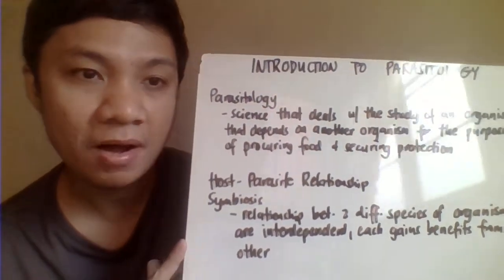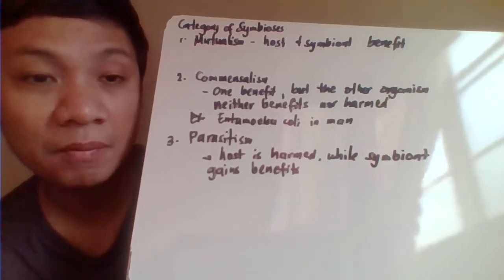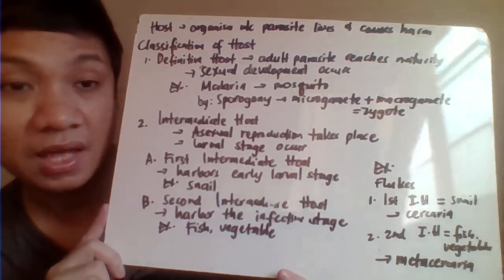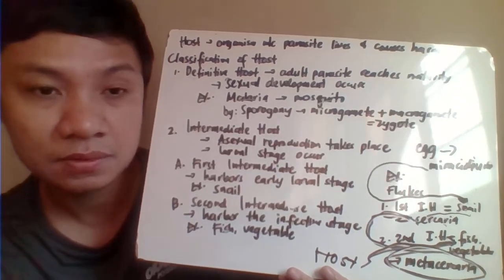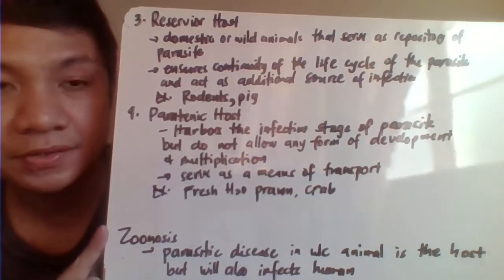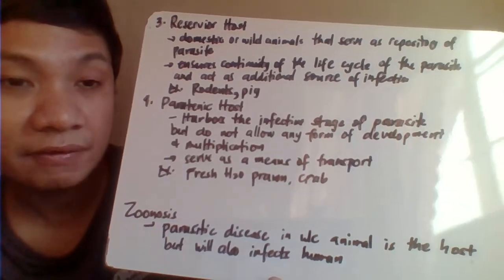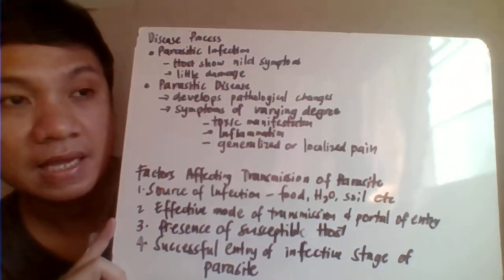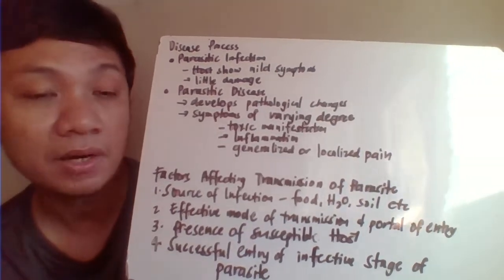Intro to Parasitology